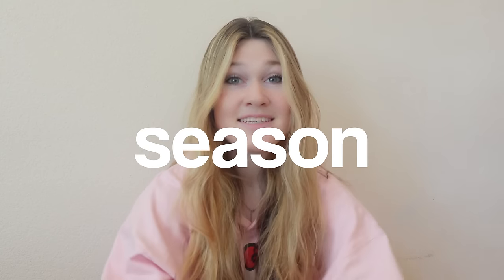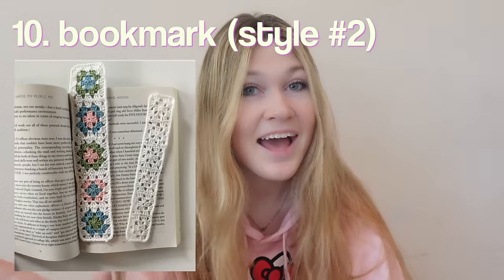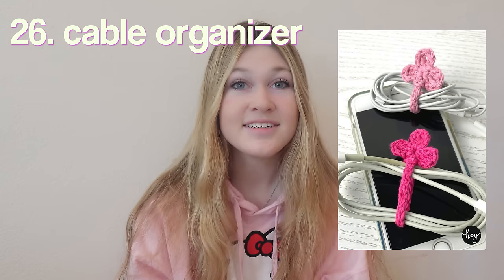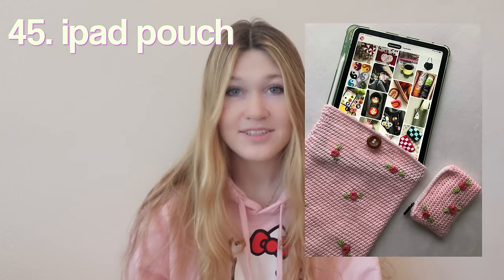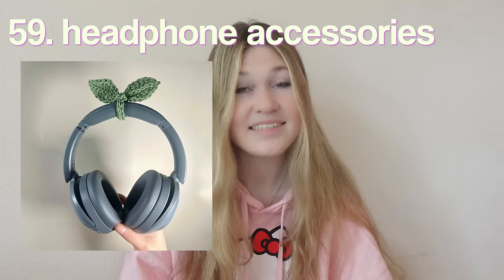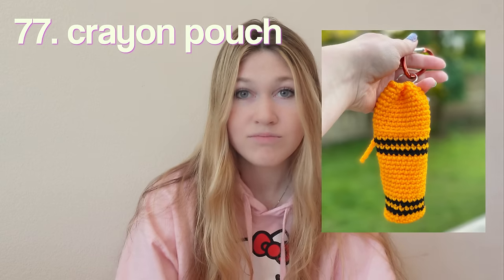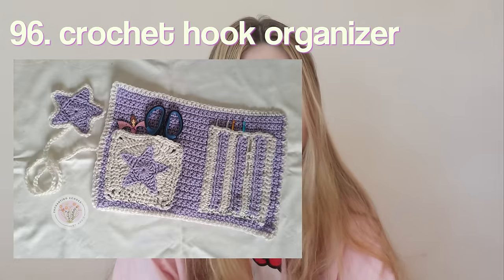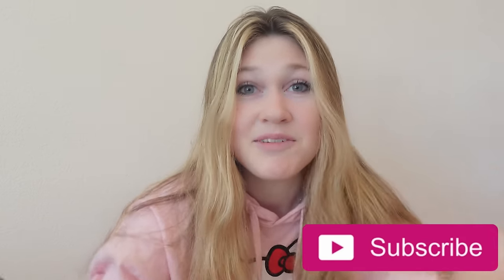100+ BACK TO SCHOOL CROCHET IDEAS!! (beginner friendly)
♡ 100+ beginner friendly, back to school crochet ideas ♡

hi!!
i hope you guys enjoyed watching this crochet ideas video! i hope i was able to give u some inspiration (; please subscribe if u want to see more vids in the future!!

🎞️ for the best quality, watch this video in 4k (2160p60)

✧･ﾟ: *✧･ﾟ:*

♡ socials ♡
tiktok ~ taylorrwhitneyy

✧･ﾟ: *✧･ﾟ:*

qna!
q: how old are u?
a: 17!
q: what do u use to film?
a: sony zv 1
q: what do u use to edit?
a: filmora pro

comment “howdy” if you are reading this 😁